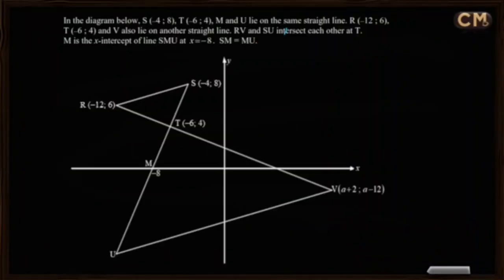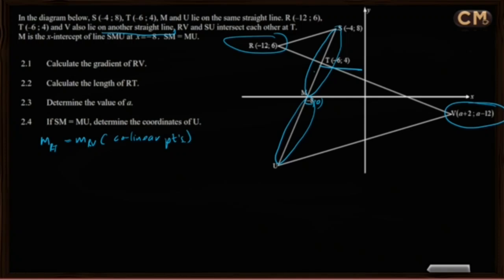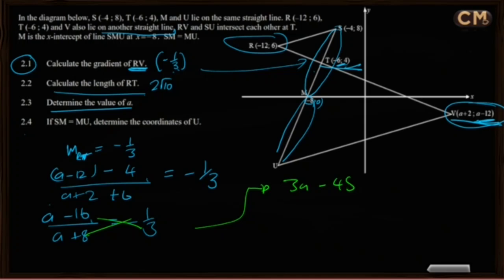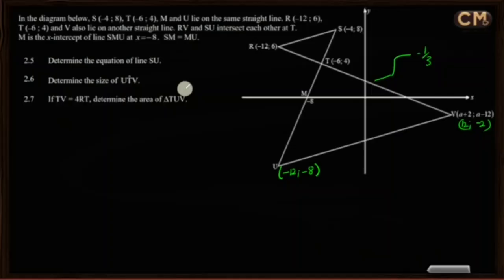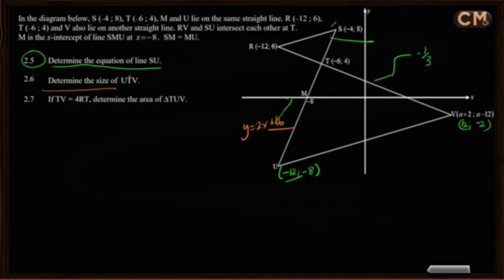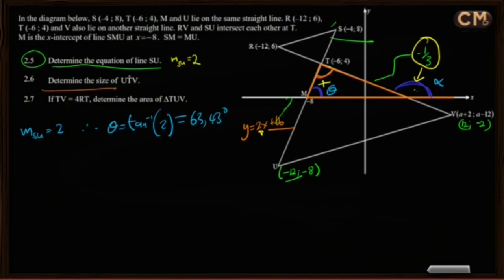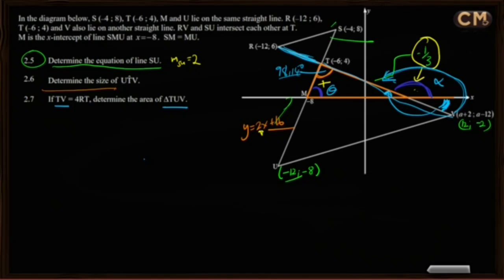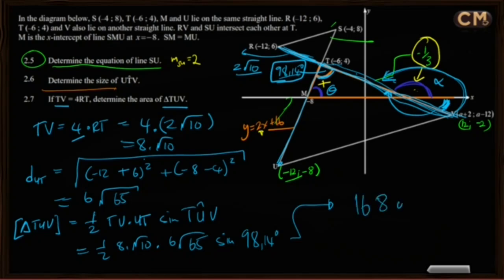Question 2 - Analytical Geometry: Polygons - June 2025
Every Paper 2 deals with Inclinations and Straight line polygons This one was fun ...ish